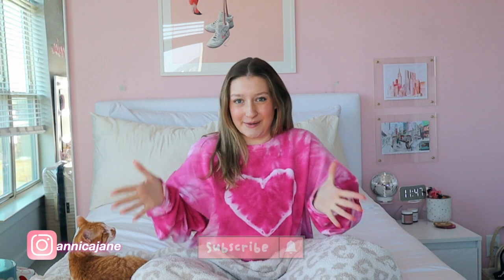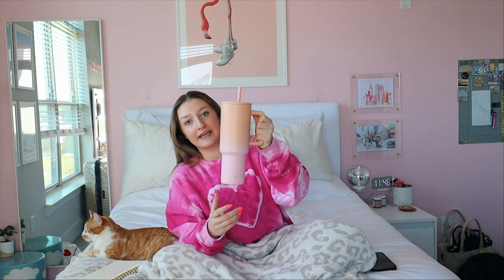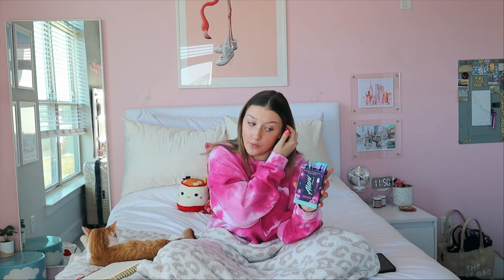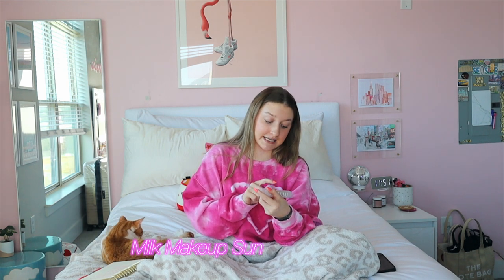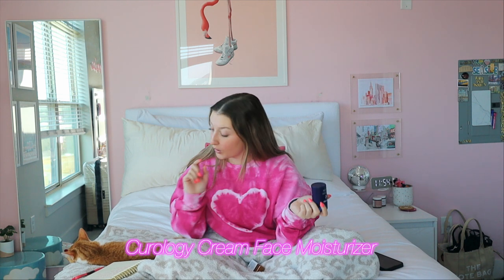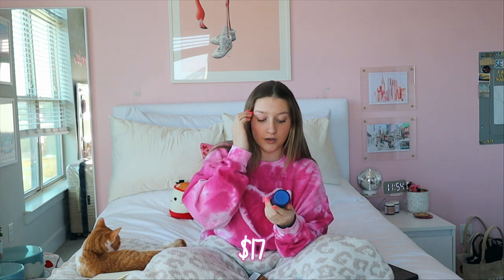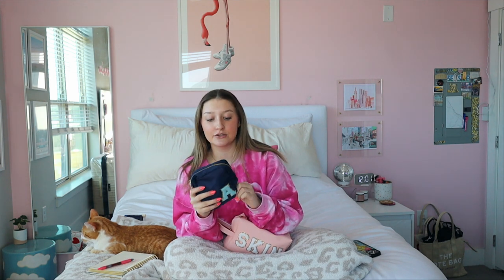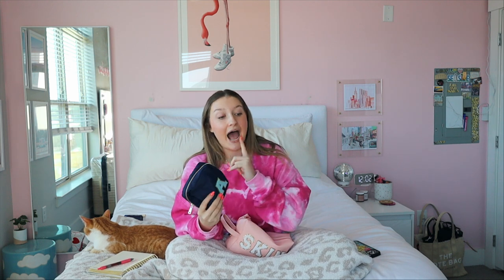my top 15 recent favorite purchases 🛍️ all under $50!!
alani sticks
milk sunshine skin tent
glossier balm dotcom
bronzi drops (out of stock ☹️)
purple wet brush
curology moisturizer
target swim top
target swim skirt
target swim bottoms
skims swim top
skims swim bottoms
skin pouch
little pouch
free people tee
arie tee
urban outfitters sweatshirt i wore